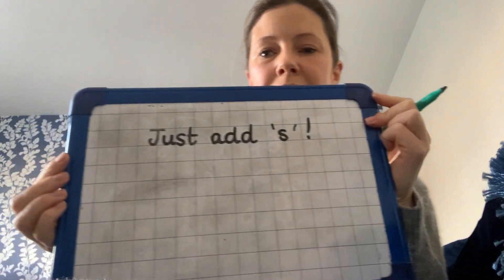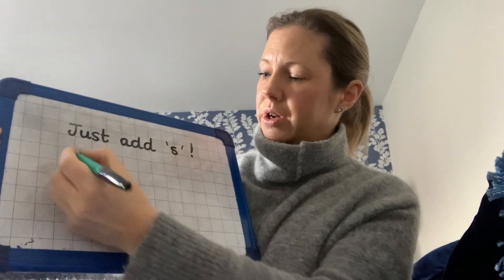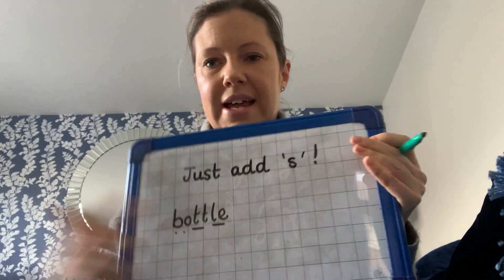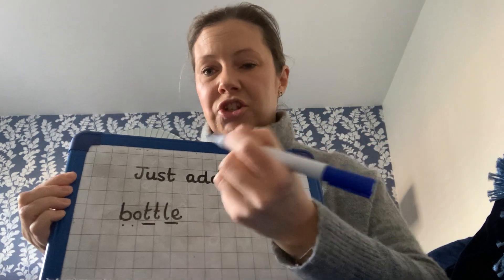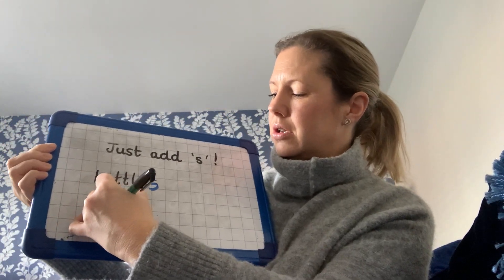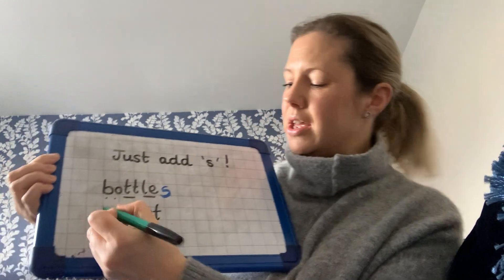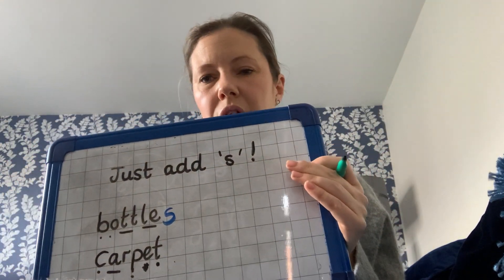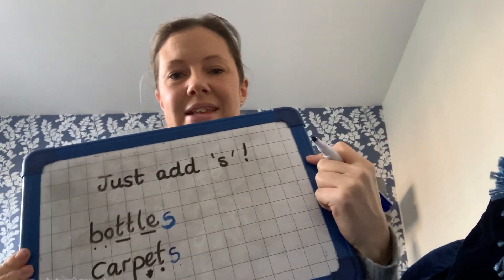Year 2 - Miss Eckett - Phonics - plurals - 21.01.21